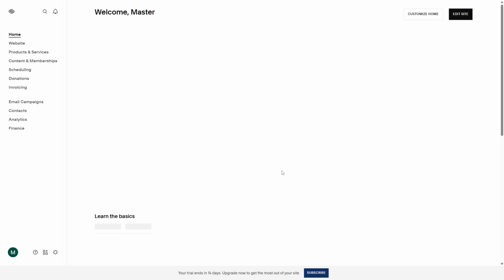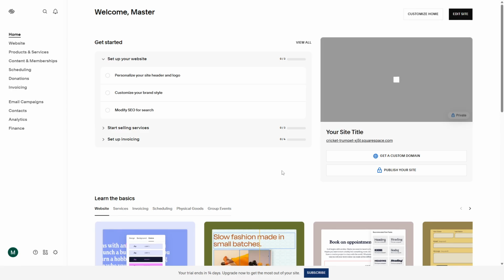How to Sell Squarespace Templates Online to Earn Money (2026 Guide)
How to Sell Squarespace Templates Online to Earn Money (2025 Guide)